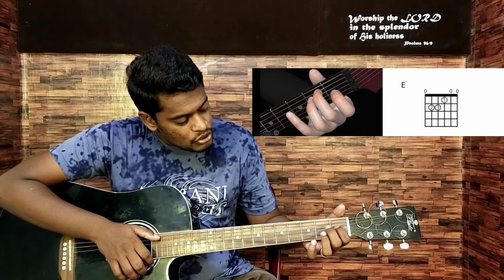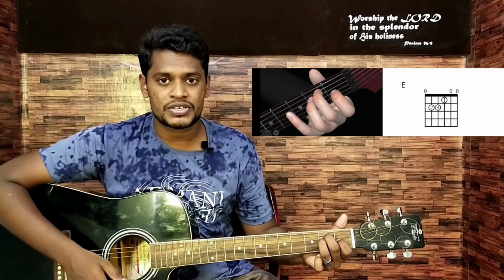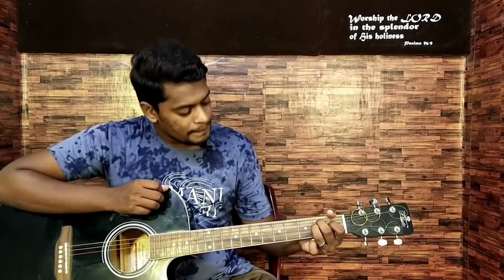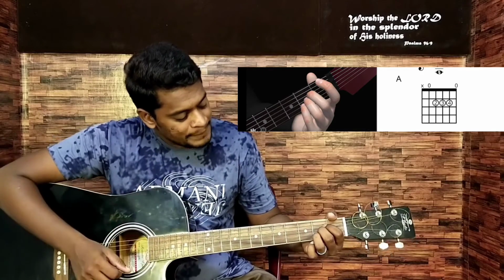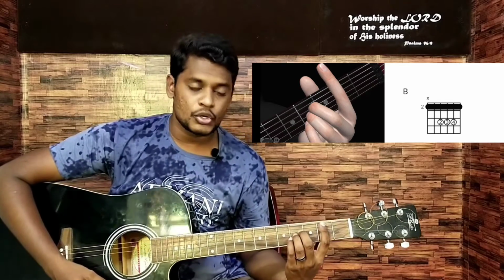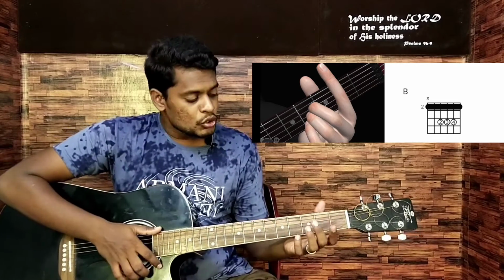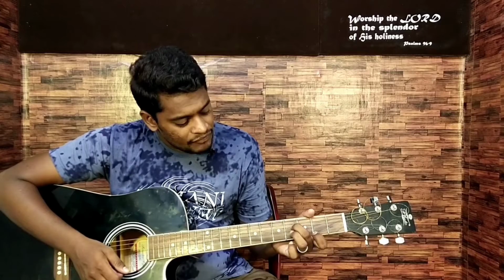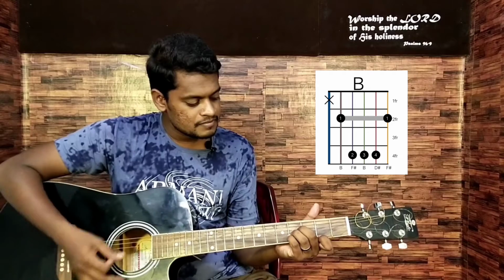E Major - Family Chords | Guitar Lesson for Beginners | Strumming Pattern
▶E Major Family Chords which is very easy & simple Guitar lesson for all beginners and one strumming pattern to learn fastly.

▶Guys! Somewhere I have mentioned my fingure names wrongly but not everywhere it's just sometimes but you can catch them with your eyes

✅Hope you guys understand the lesson and still if you stuck with doubts please do not feel hesitate to ask me.

I'm on Instagram as @jaikumar_chowdary7. Install the app to follow my photos and videos.

📌The Gear I use for my videos

My Panasonic Camera

Fender Electro Acoustic Guitar

Squier Fender Electric Guitar

Ibanez Guitar

Pluto acoustic guitar

Electric Guitar Strings

Acoustic guitar strings

Guitar Processor

Lavellar mic

Audio Interface

iRig for Guitar direct recording

Ring light

Zoom processor bag

🌟Jaikumar chowdary is a participant in the Amazon Services LLC Associates Program, an affiliate advertising program designed to provide a means for sites to earn advertising fees by advertising and linking to Amazon.in

Regards
Jaikumar chowdary